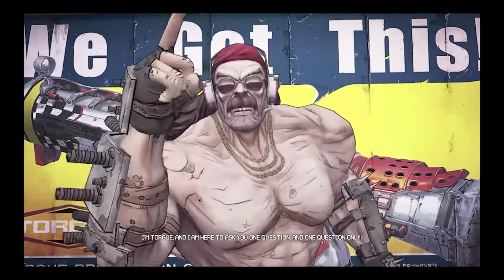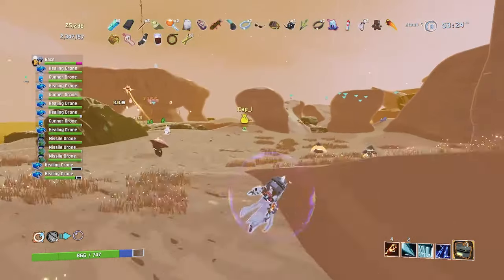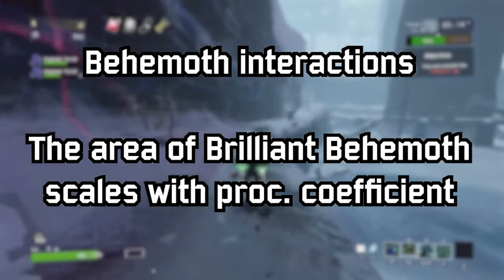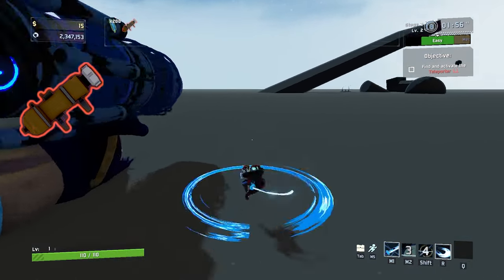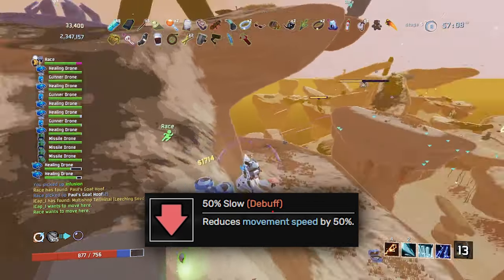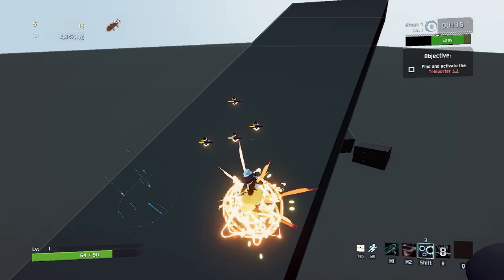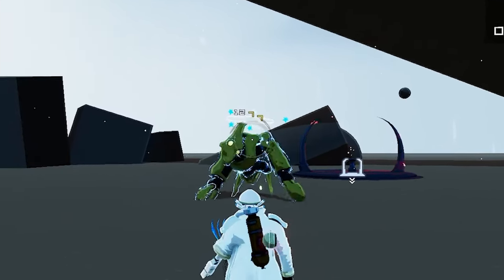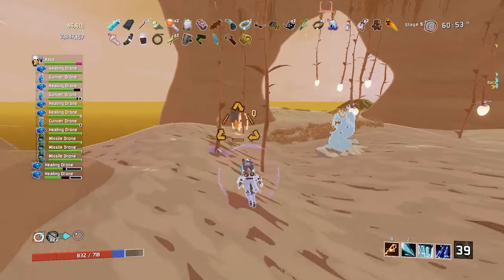Brilliant Behemoth tech you should know | Risk of Rain 2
All the goodies about Brilliant Behemoth!

Most of these interactions were already known around the community, however the double procs and slow debuff transfers have never been documented before. I don't take credit for finding everything in this video :)
Ultrasyd - Perspective
Transistor OST - Old Friends
Celeste OST - Starjump
Chris Christodoulou - They Might As Well Be Dead
Timestamps:
0:00 - Intro
1:13 - How it Procs?
2:46 - Skill Transfers
5:41 - Bouncy Attacks
7:15 - Double Procs
8:04 - Conclusion